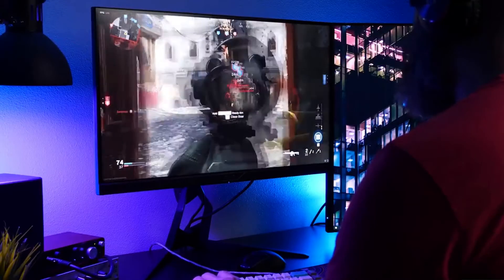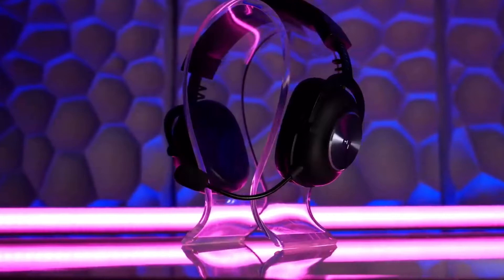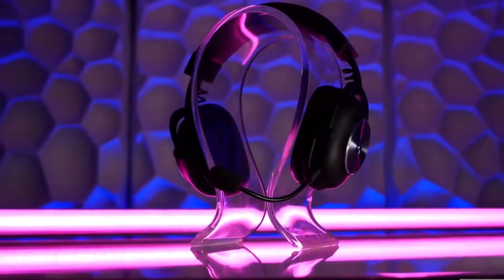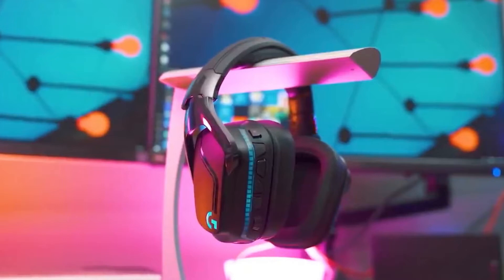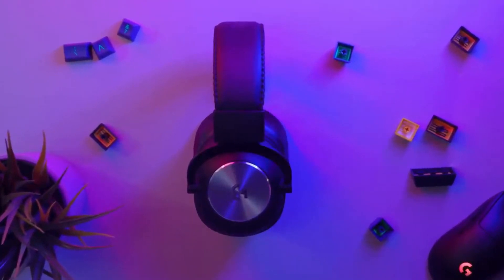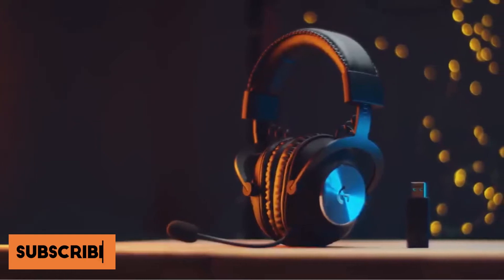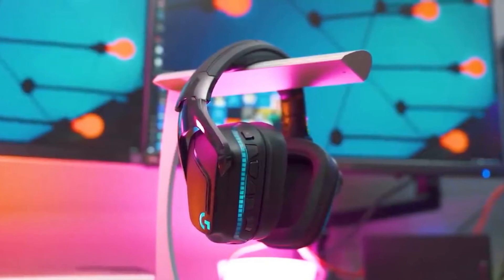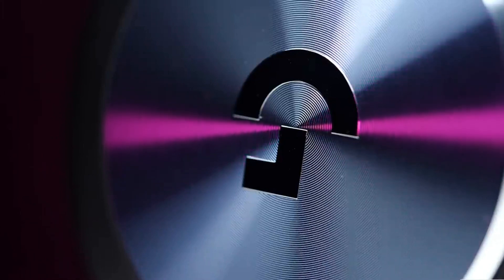LOGITECH G PRO X WIRELESS HEADSET: full in-depth review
Link to the LOGITECH G PRO X WIRELESS HEADSET. ↡